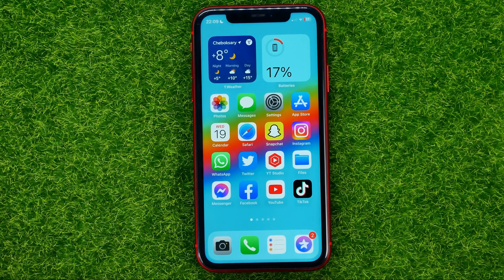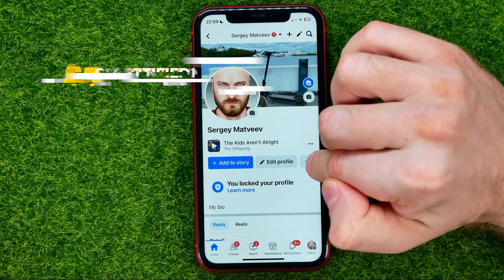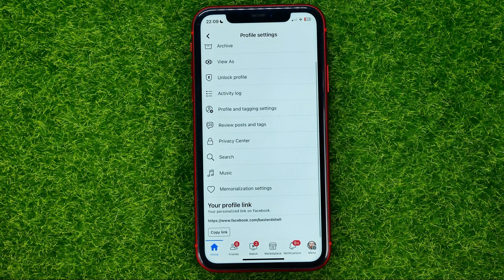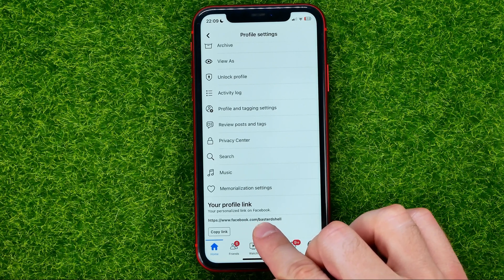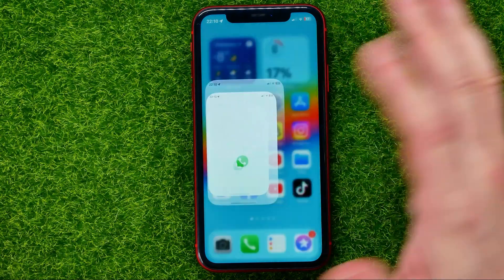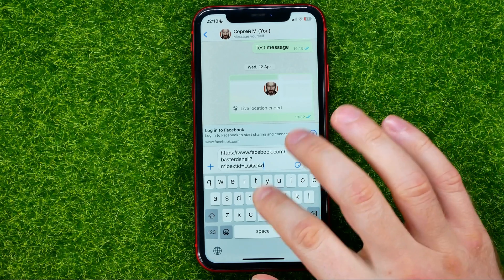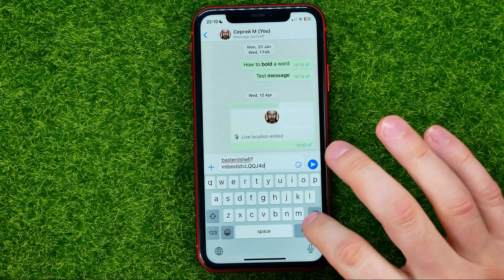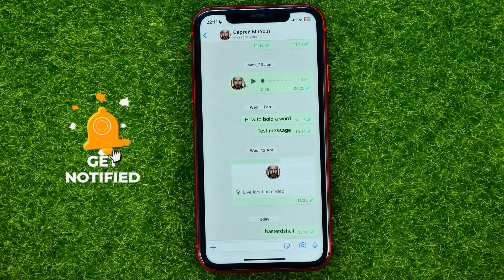How to Find Facebook Username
If you are looking for a video about how to find facebook username, here it is!
In this video I will show you how to find facebook user id. Be sure to watch the video to the very end.

00:00 - Intro
00:24 - How to find facebook username